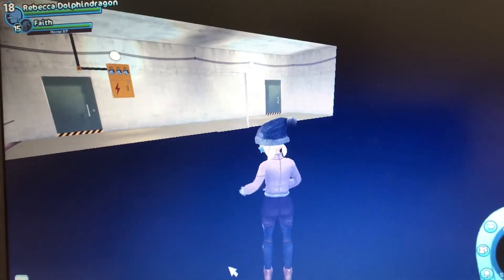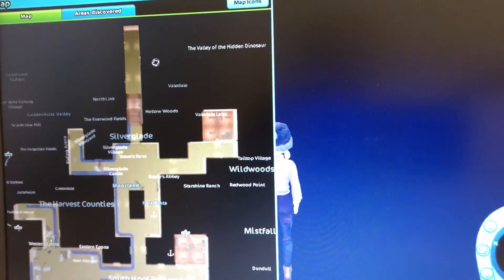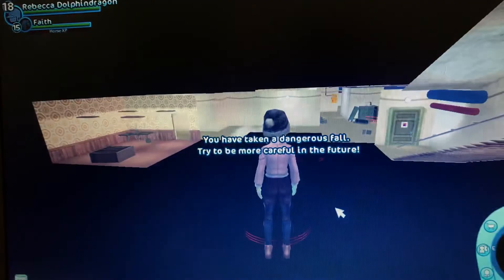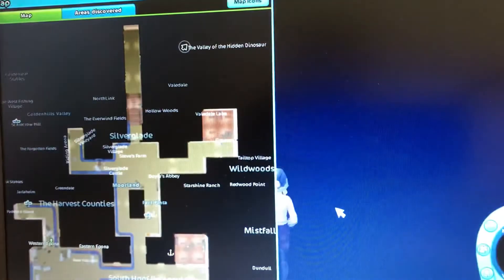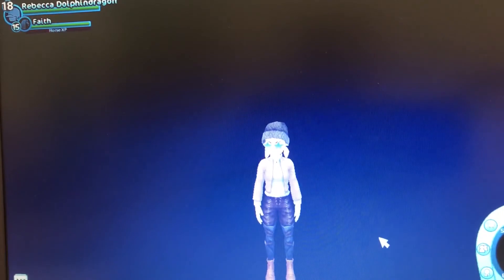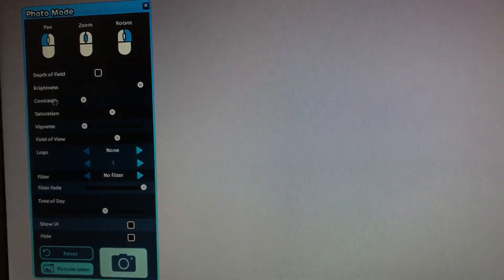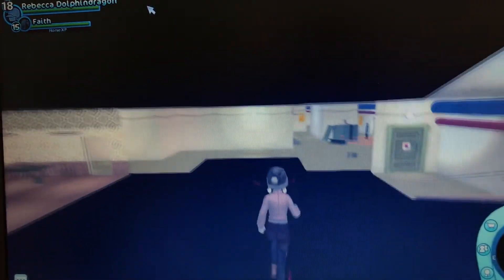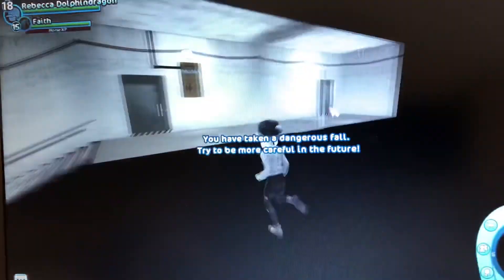Star Stable Glitch in the Old Bunker